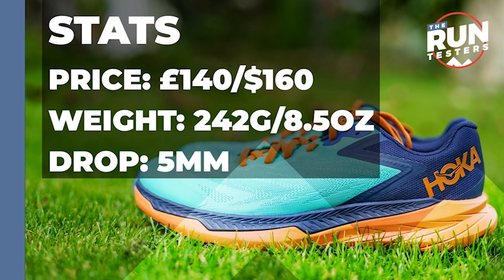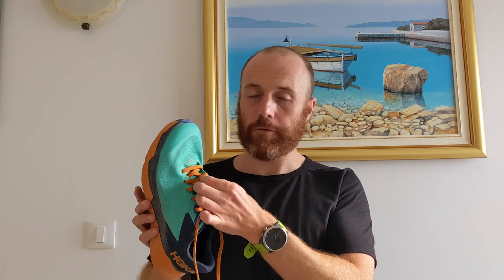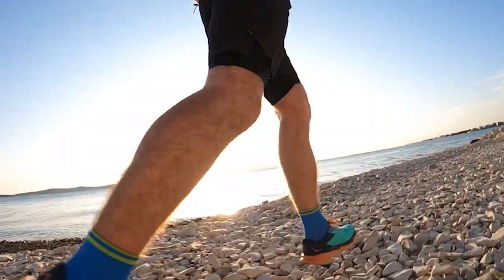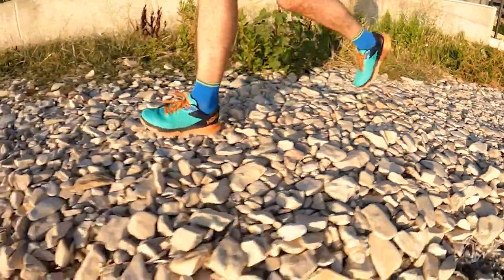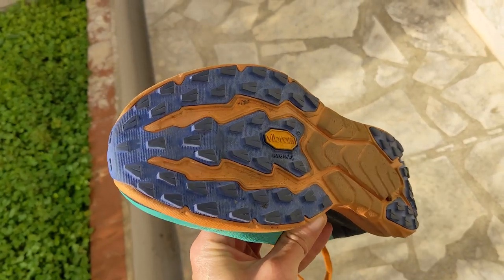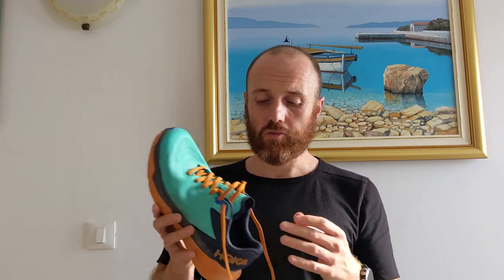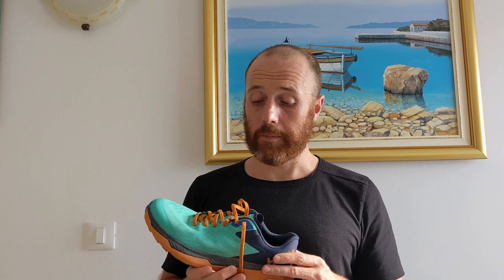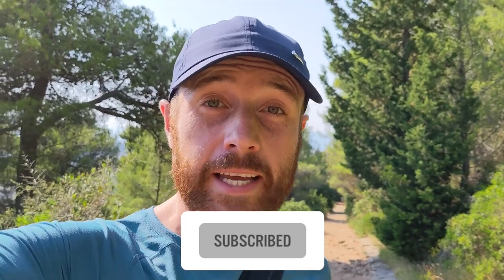Hoka One One Zinal Review: A stripped-down trail shoe that ticks a lot of boxes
The Vegan-Friendly Hoka One One Zinal is a trail shoe designed for running fast through the outdoors. Its stripped-down build takes some of Hoka's most popular features and condenses them into a lean package that can tackle a wide range of different terrain.

Tom has been testing the trail shoe out over 60km of running to see if it's worth investing in, and how it could fit into your trail shoe rotation.

JUMP STRAIGHT IN:
00:00​​​​ - Intro
00:24 - Design & Key Stats
01:04 - How’s The Fit?
01:35 - The Run Test
07:23 - Should You Buy It?